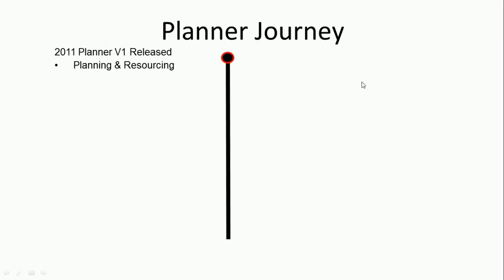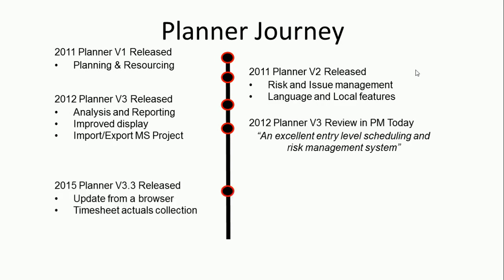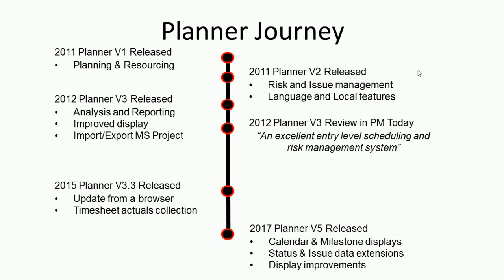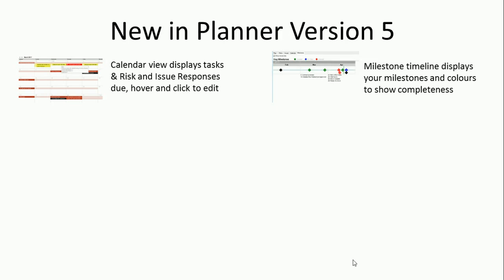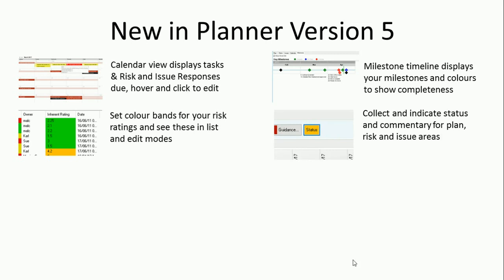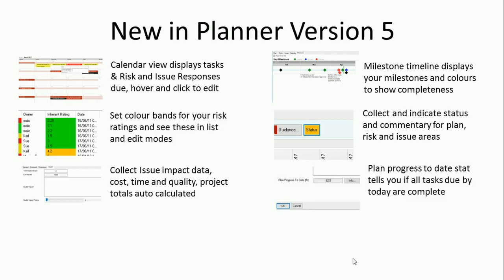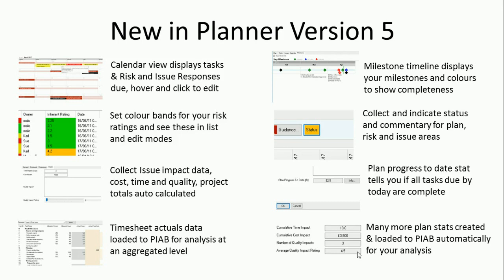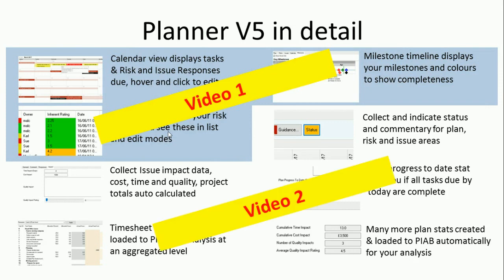PIAB (Project in a Box) Planner 5 Intro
Excellent looking project planning application, free for life!